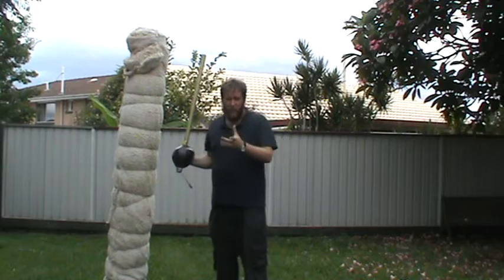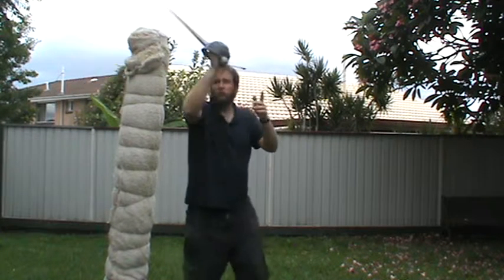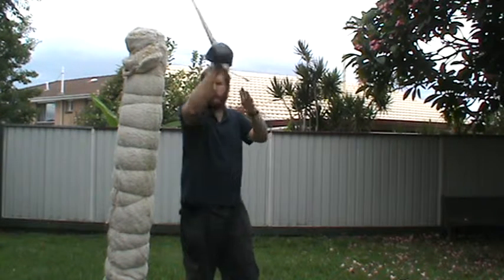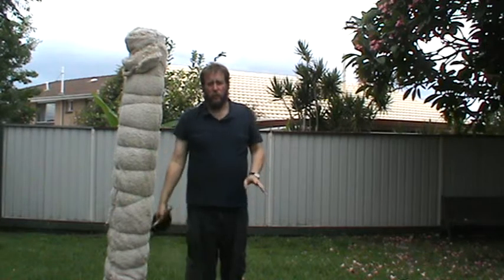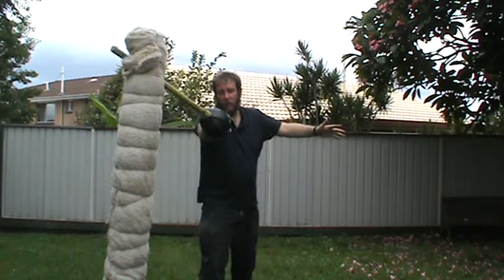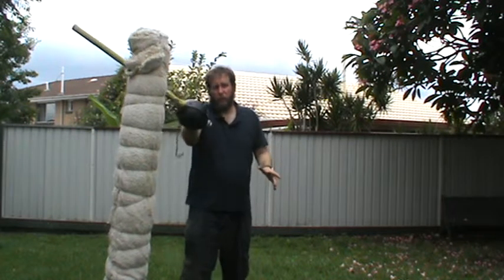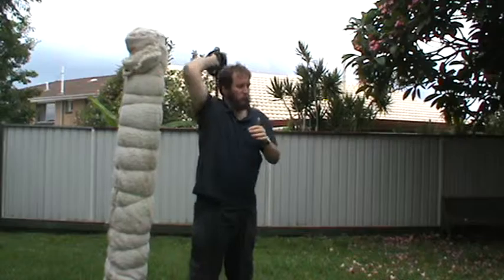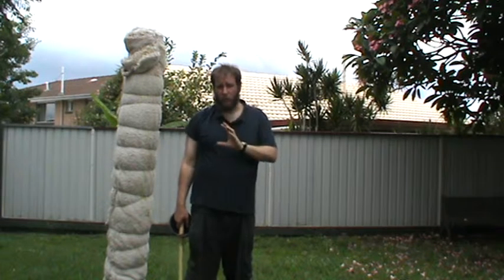Cormac #2 Transitions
Description